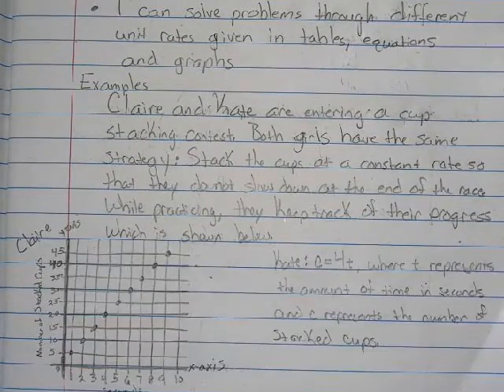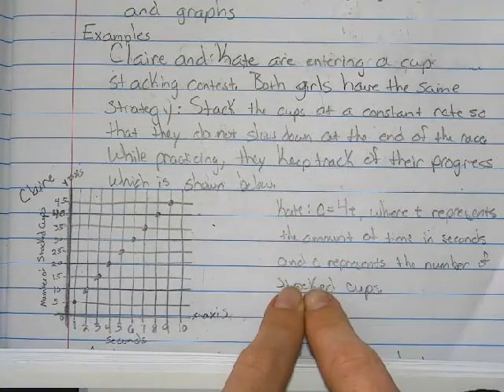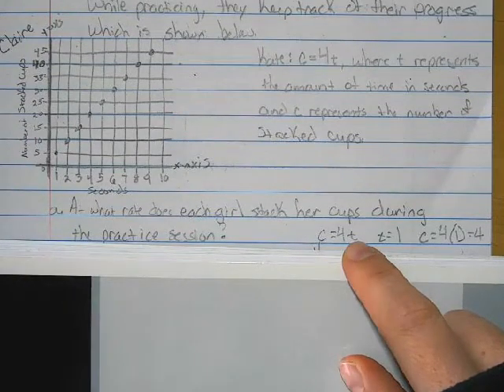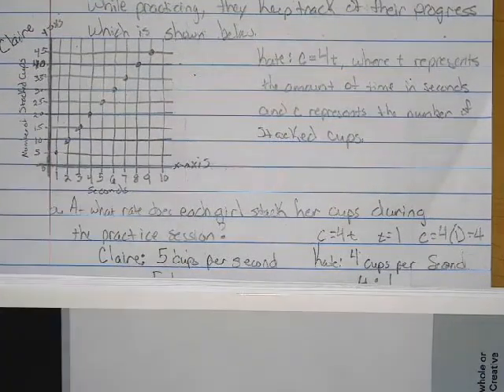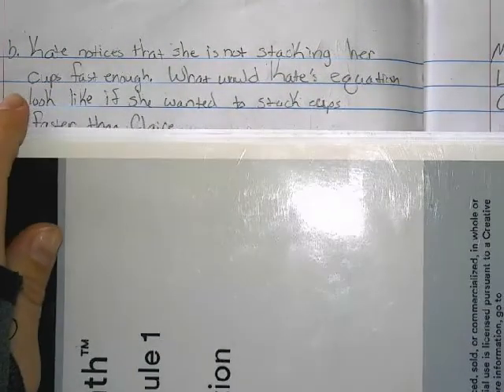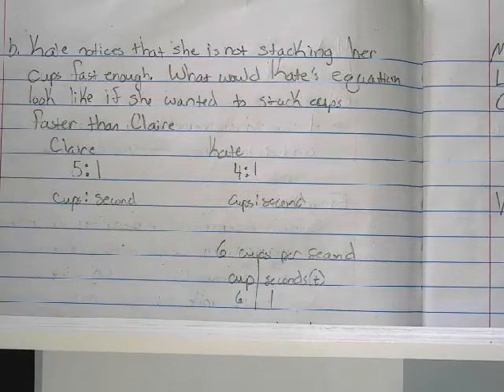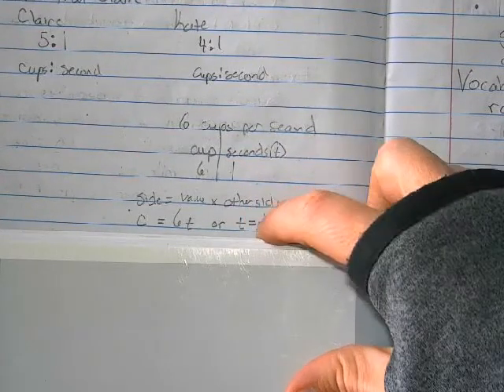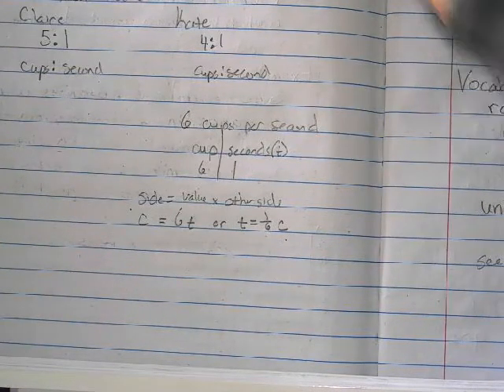M1 Lesson 19 Notes